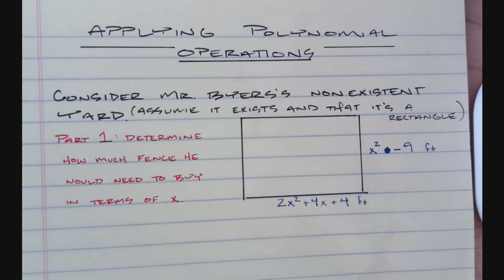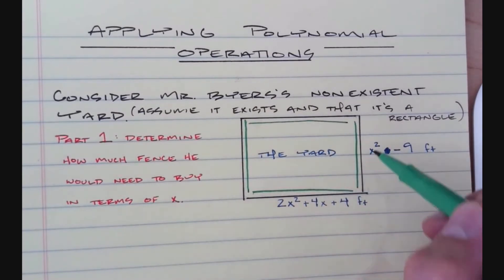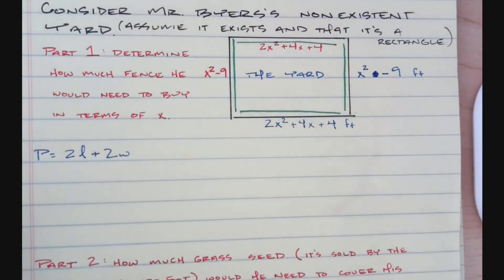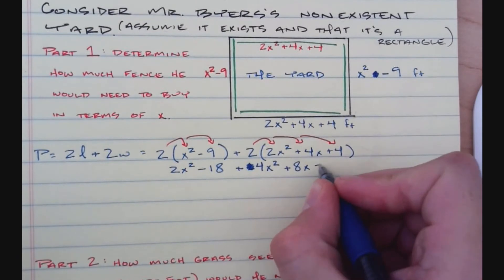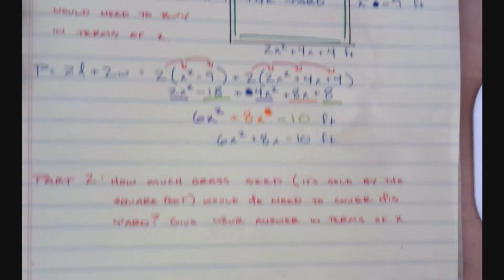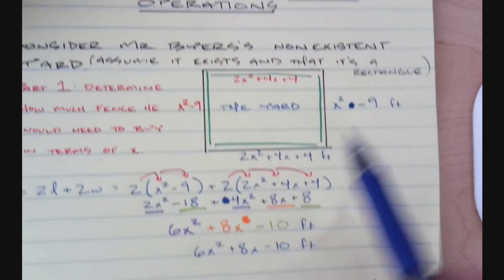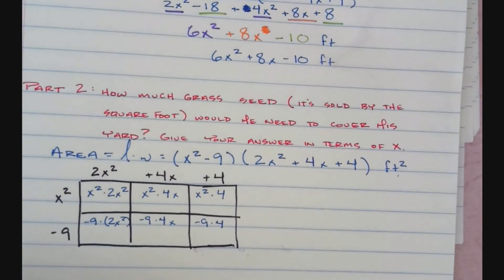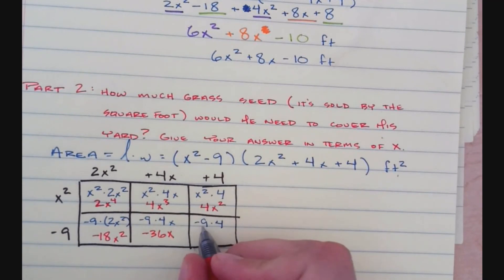Applying Polynomial Operations: Area and Perimeter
This is a video wherein Mr. Byers pretends he has a yard and does a couple of area and perimeter problems about it.